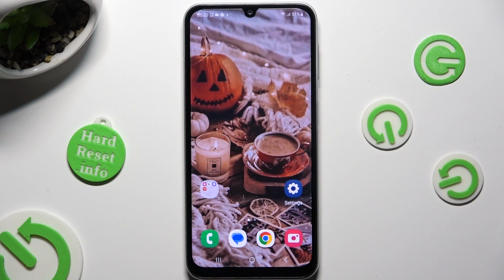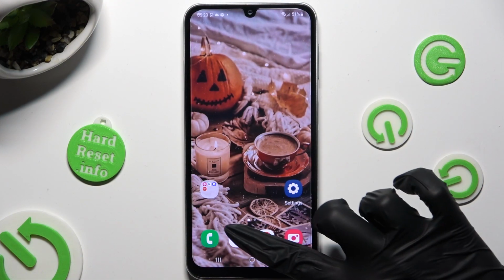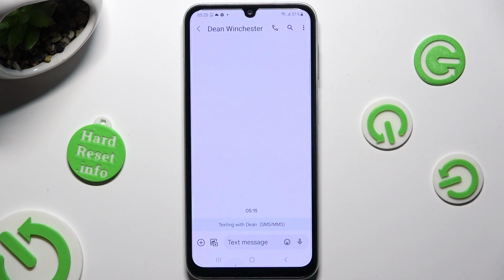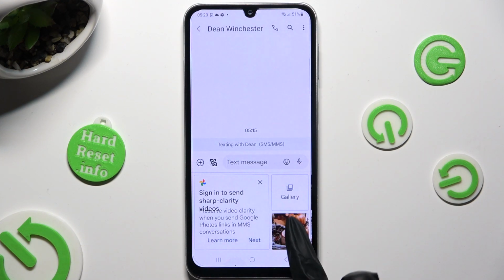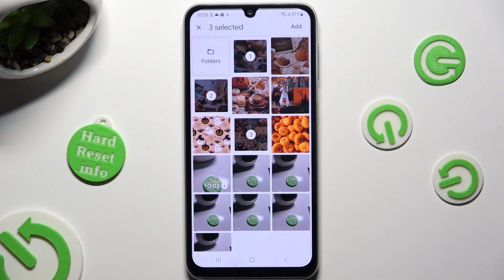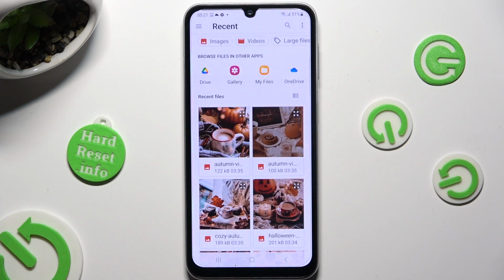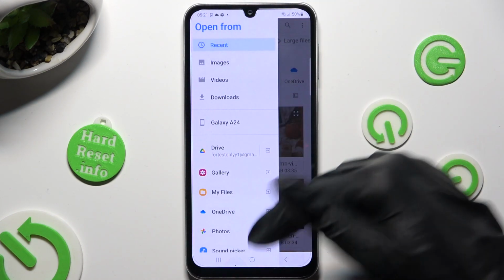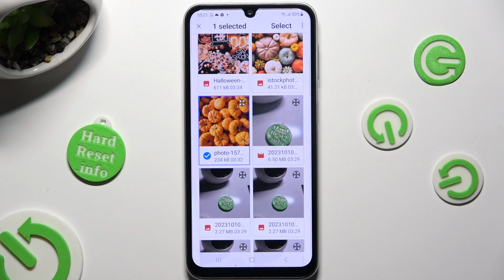How to Add Pictures/Photos to Text Message on SAMSUNG Galaxy A24?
Read more info about SAMSUNG Galaxy A24:
In this tutorial, we'll empower you to elevate your text messages on the Samsung Galaxy A24 by adding captivating pictures and photos. Learn how to enhance your communication with visual content that speaks volumes. We'll walk you through the process step by step, making it easy to attach images to your text messages, whether it's a heartfelt selfie, a stunning landscape, or a funny meme. Elevate your messaging game, express yourself better, and watch your conversations come alive. Watch our tutorial and get ready to make your messages more engaging and memorable.

How to access the option for adding pictures or photos to a text message on the Samsung Galaxy A24? How to select an image from your device's gallery to attach to a text message? How to take and send a new photo directly within a text message conversation? How to ensure the image you attach is properly sized and fits within the message? How to caption or add comments to the photos you include in text messages? How to send multiple pictures in a single text message on the Samsung Galaxy A24? How to receive and view images sent in text messages from others? How to ensure that the image quality is preserved when attaching photos to text messages? How to troubleshoot issues with sending or receiving pictures in text messages? How to enhance your messaging experience by making your text messages more visual and engaging on the Samsung Galaxy A24?